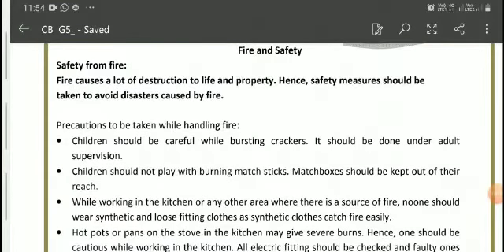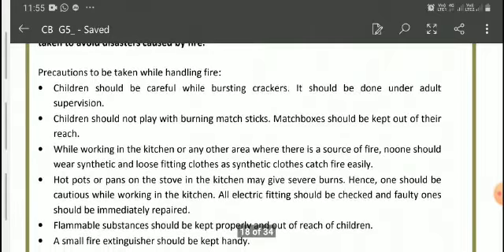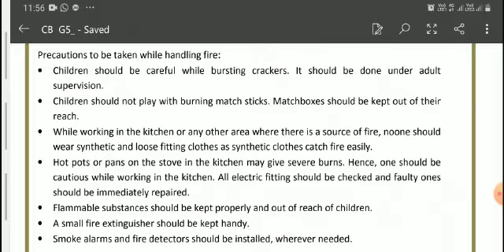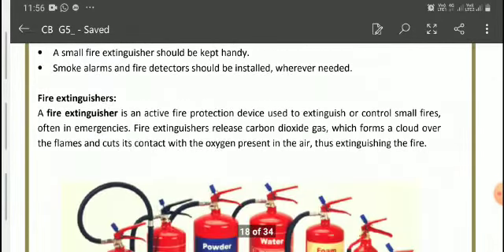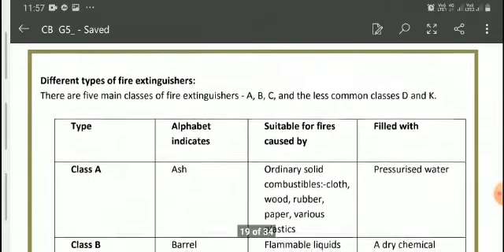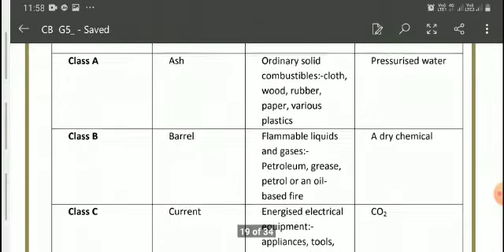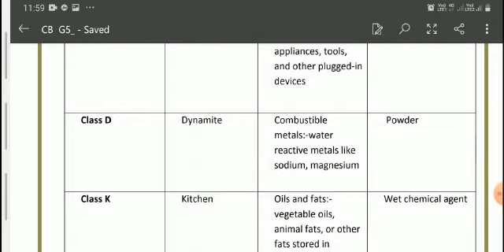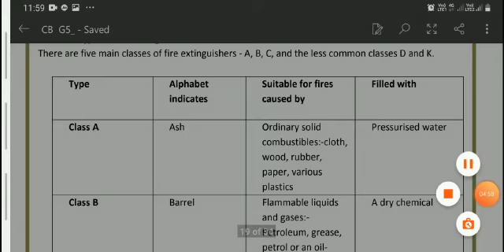Grade 5th...subject:science...topic...fire and safety